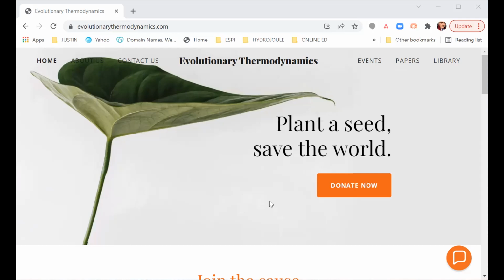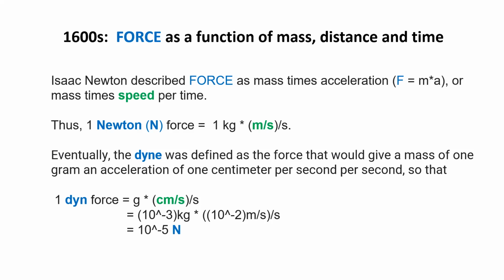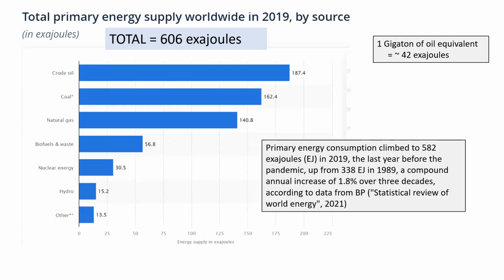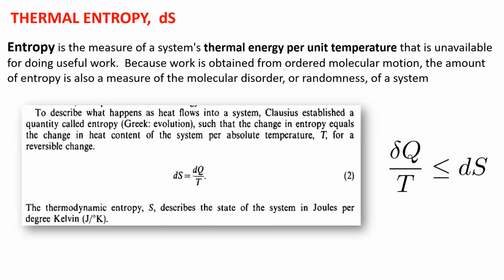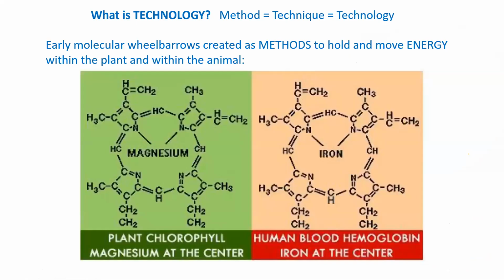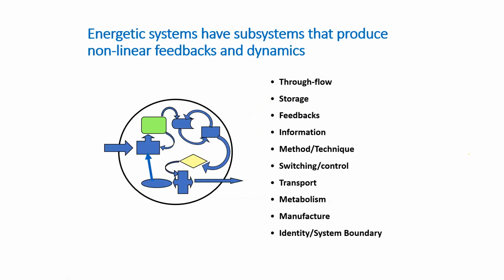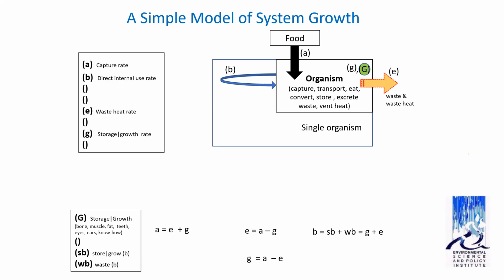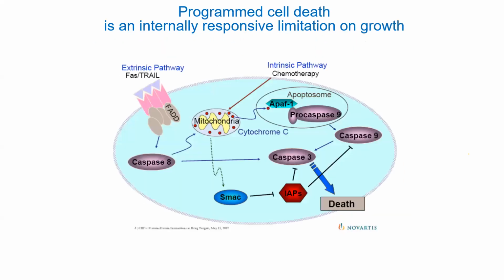Evolutionary Thermodynamics - Bethel University 2022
Are you curious about why, through all scales of biology and society, all energetic systems have a tendency to grow?

Anthropogenic Global Warming (AGW) — a theory explaining today’s long-term increase in the average temperature of Earth’s atmosphere as a result of human agriculture and industry — is just a symptom. A profound, natural principal is causing AGW and it is the greatest challenge facing human society: the Energy-Technology Feedback (ETF). In any energetic system, a positive feedback exists between the energy flowing through the system and a method of dynamic coordination that makes use of that energy-through-flow. The ETF describes a key aspect of how energy has evolved to form particles, atoms, molecules, then biological entities, and then animal communities.

We will focus on recent research in emergence theory, self-organization theory, and biogenesis. Students interested in understanding what life is and where life is going will be interested in this topic. Anyone interested in seeing the physical bounds that constrain and drive human society and how to best approach adapting to climate change and an evolving technology future need to understand core aspects of Evolutionary Thermodynamics.

Bethel University is a free community pop-up university in Bethel, Vermont.

During the month of March each year, anyone can teach courses on any topic under the sun. And anyone can take classes – for FREE! Meet new friends, learn new things, and discover all that our community has to offer.